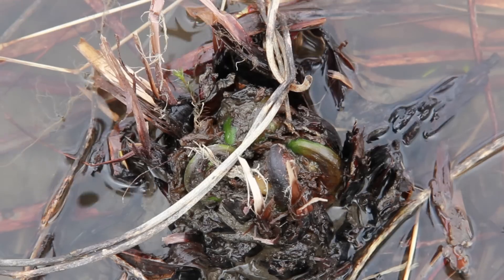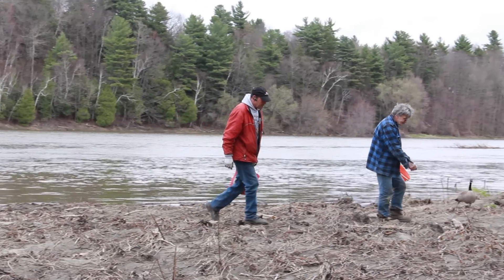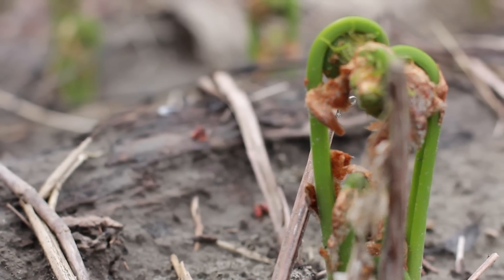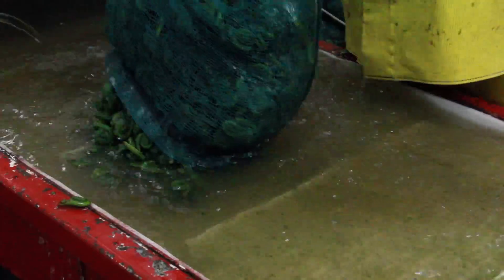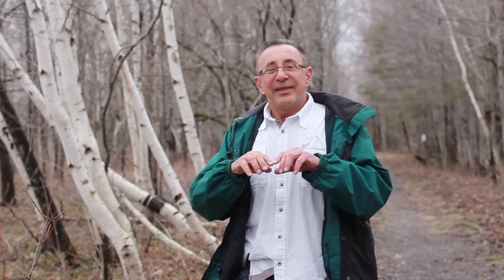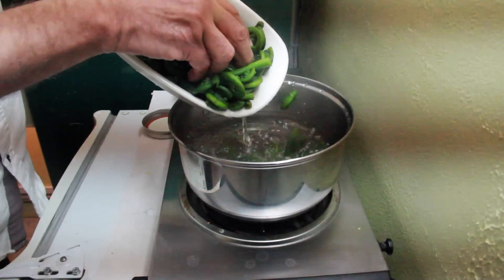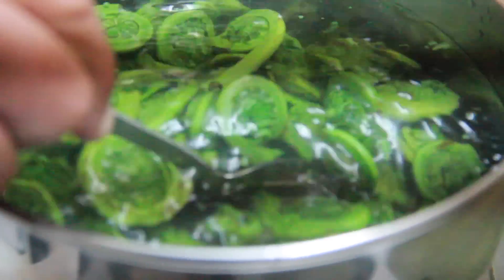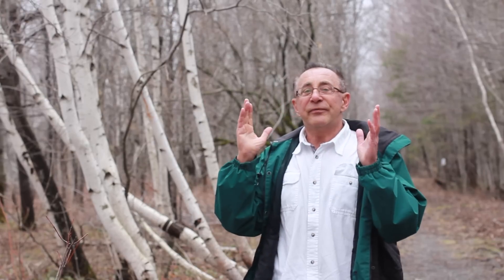Fiddleheads and toxicity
President of NorCliff Farms and Produit de Nos Bois Inc, Nick Secord, explains the misconception that ostrich fiddlehead ferns are toxic. While other ferns, such as the bracken fern are carcinogenic, the ostrich fiddlehead fern is edible once cooked and has a high nutritional value. Reports of illness after consuming ostrich fiddleheads have prompted research on the matter. Nick explains how the alluvial flood plains in which ostrich ferns are commonly found are also conducive to bacteria which is swept in from flooding river water that in turn covers the fiddleheads and could possibly coat them with harmful microbes. After a thorough steaming or boiling, the ostrich fern fiddleheads are effectively sterilized and safe to consume.